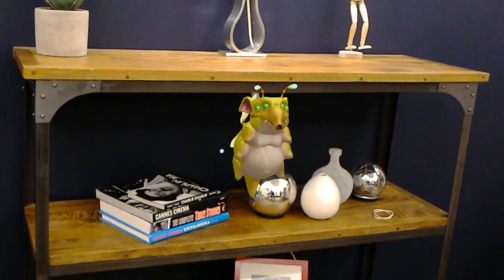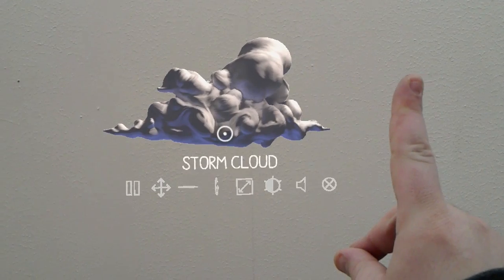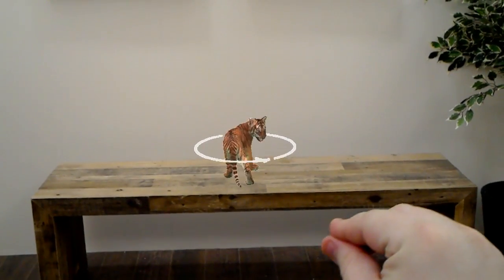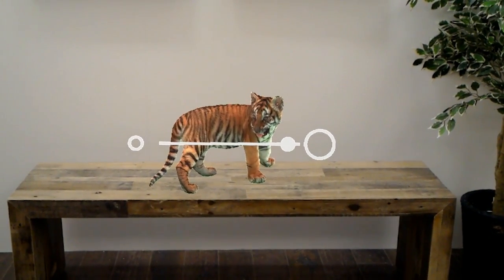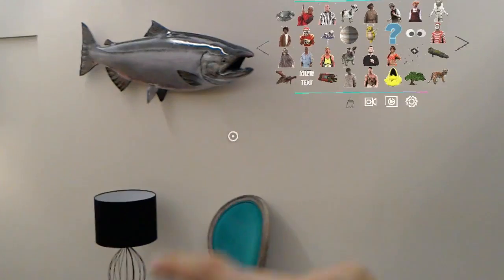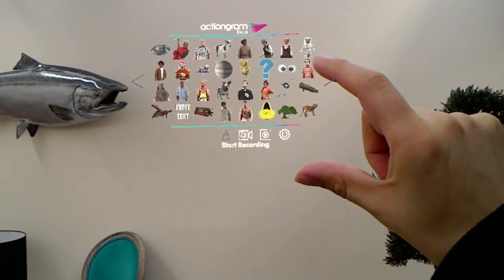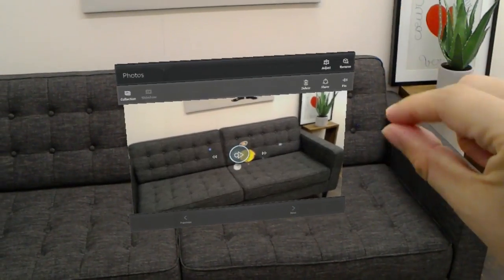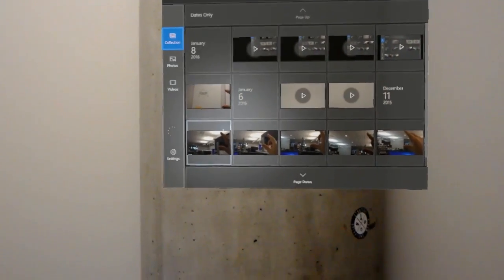Actiongram - how to record it.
How to record a Hololens Actiongram video